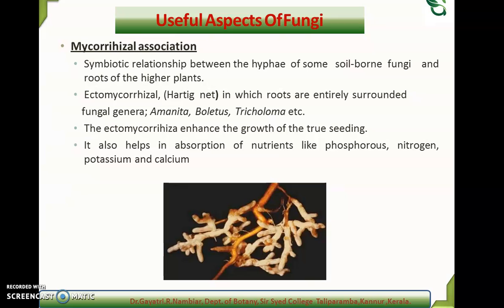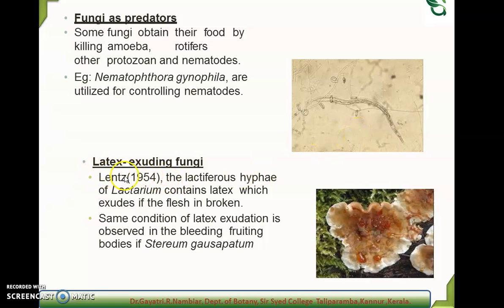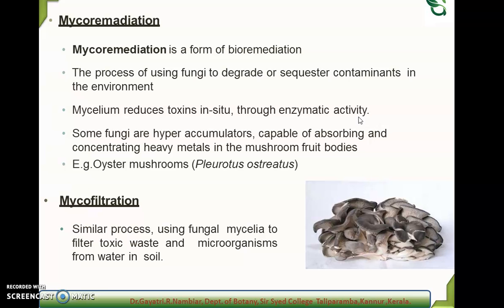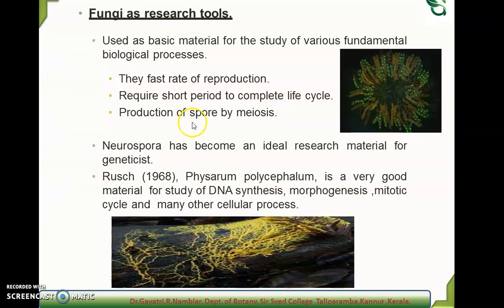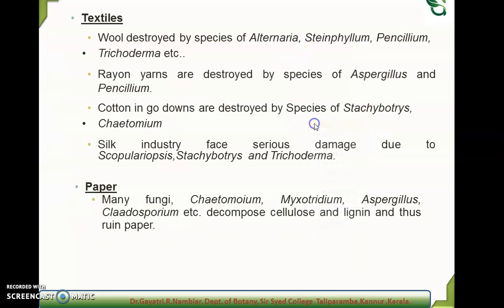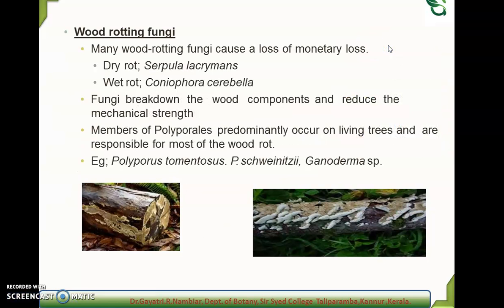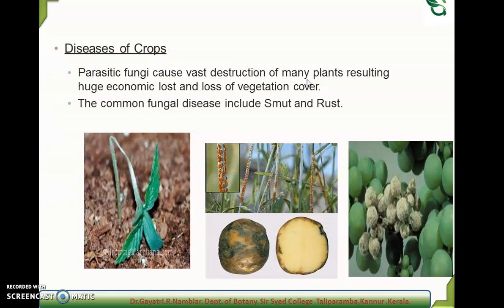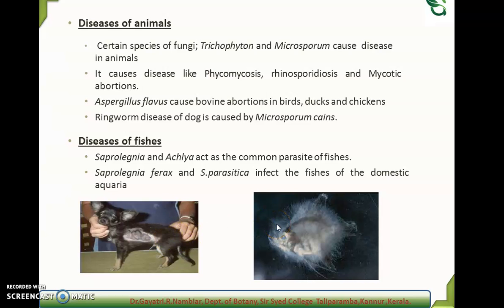Economic Importance of fungi-2